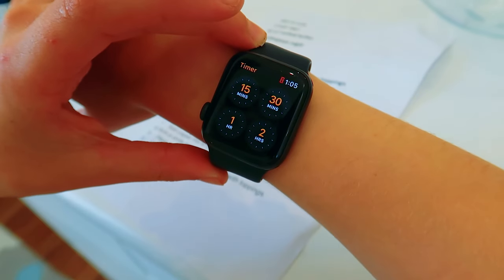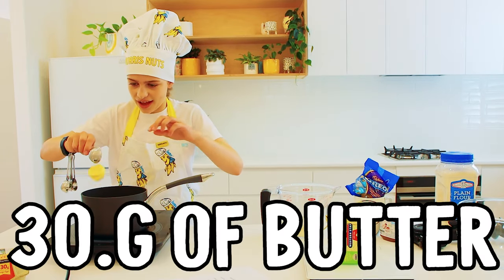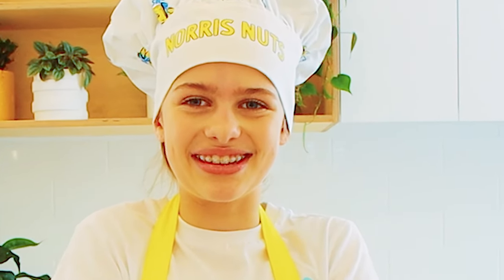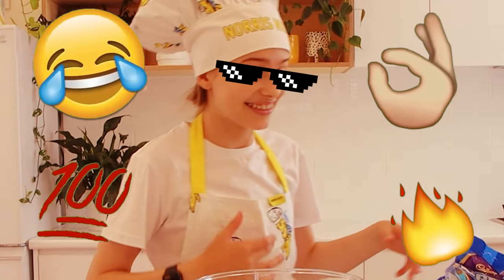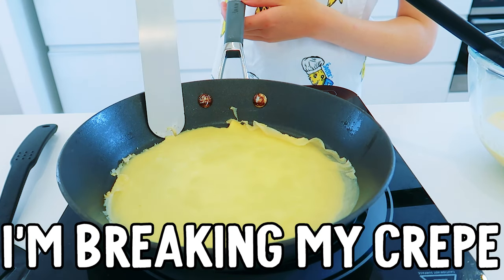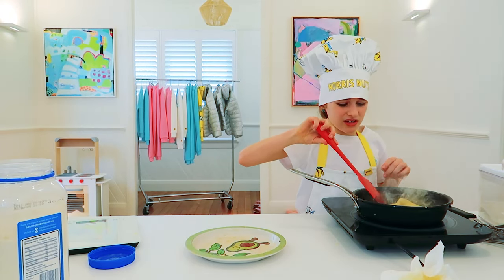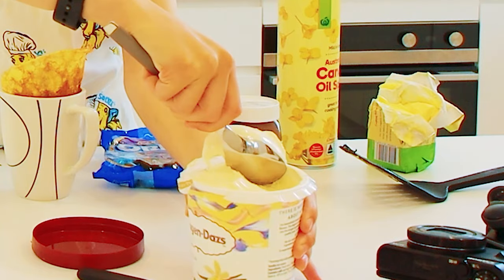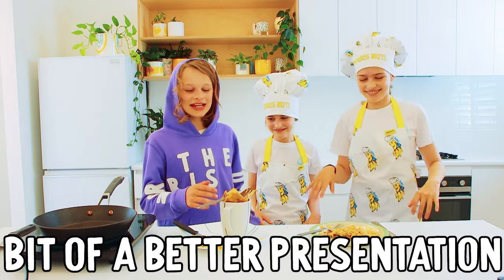CREPE CUP COOK OFF - Naz VS Sockie - NORRIS NUTS COOKING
DId you agree with Biggy's judging?? Watch Another Video to help us grow the channel